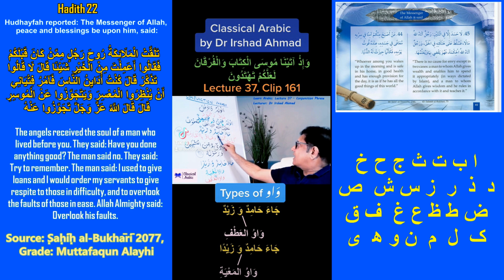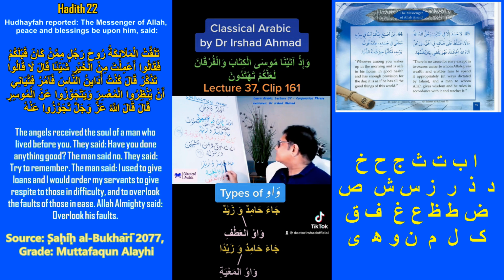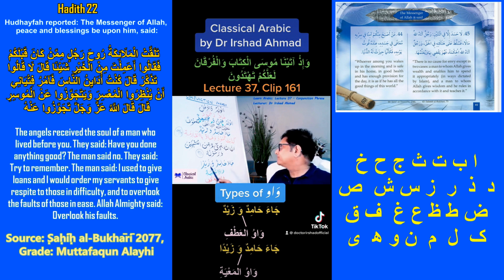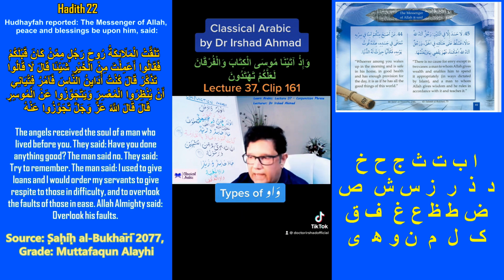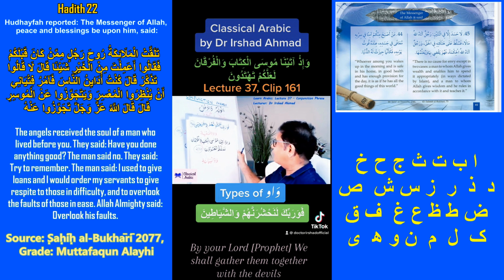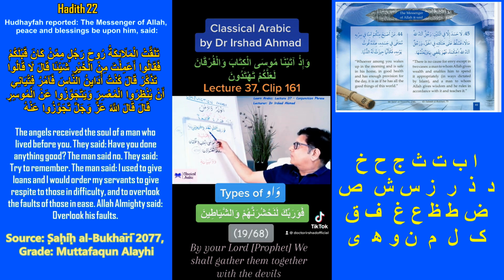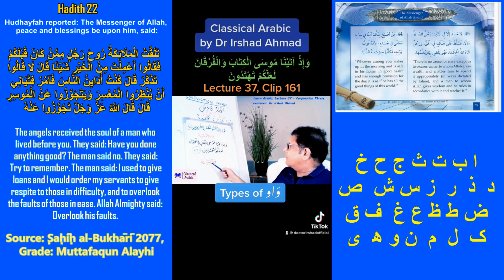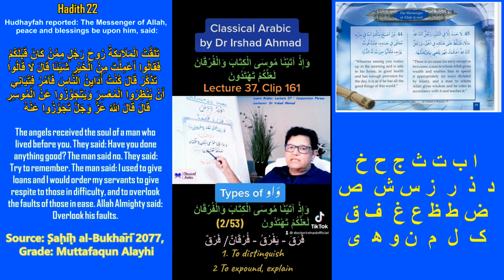Learn Arabic: Conjunction Phrase & types of واو Lecture 37 NF